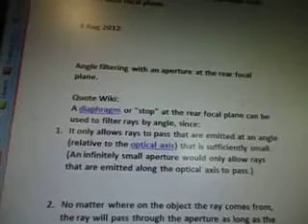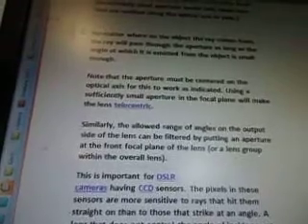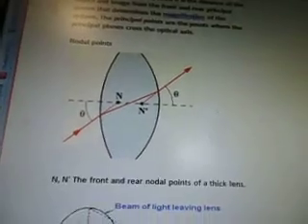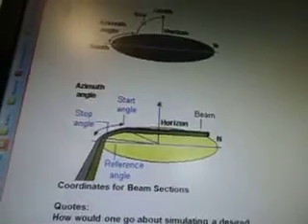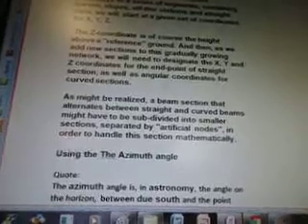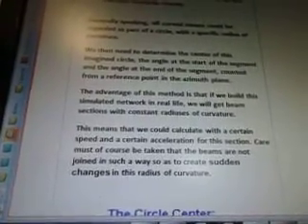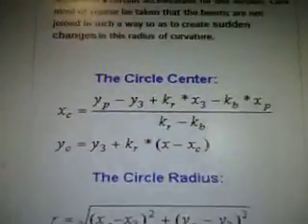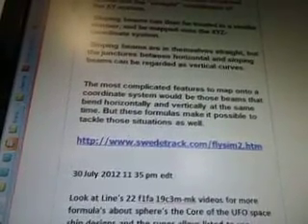Line 22f1fa19c3mi Focal Planes Laser Beam Bending Math CORE DESIGN UFO 5g WOW SETI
5g force ufo engine acceleration plasma formulas

part 284c3mi of 100 videos there are more videos after this one i'll post all then update the #.

11/111/1/1/14=0.0071

Google 0.0071

Research and UFO CORE designs
Rays that leave the object with the same angle cross at the back focal plane.

4 Aug 2012

Angle filtering with an aperture at the rear focal plane.
Nodal points
N, N' The front and rear nodal points of a thick lens.

Fig. 7-6. The mechanism of production of astimatism.
Using the The Azimuth angle

30 July 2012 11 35 pm edt

Look at Line's 22 f1fa 19c3m-mk videos for more formula's about sphere's the Core of the UFO space ship designs and the super alloys listed to use.

My thoughts:

The core of the UFO comes to mind with all these bending laser calculations...

Curved beam + coordinates see alien videos Line 17 for math equations to use.

XY coordinate system + sloping beams + junctures + map coordinate system bending lasers horizontally and vertically at the exact same time use the math equations given in these video and you will succeed.

AIRL